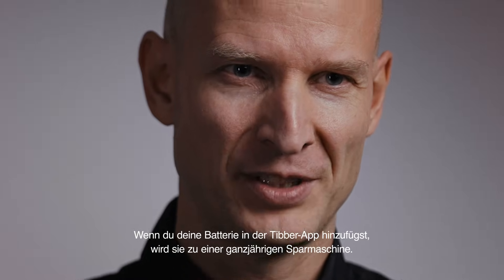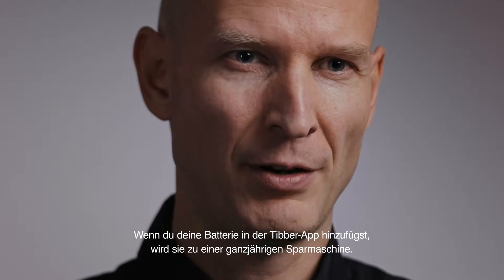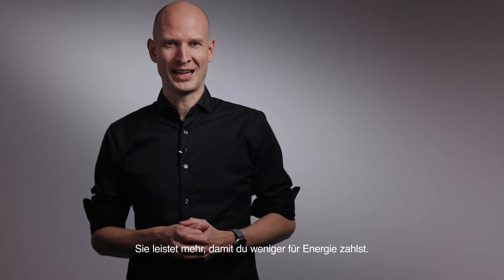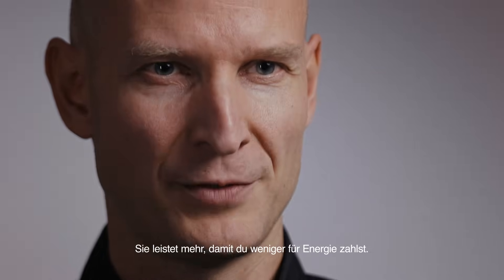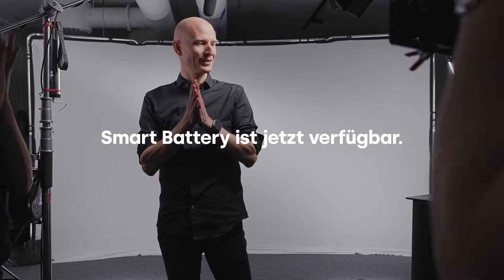Tibber Smart Battery | Großes Upgrade, kleiner Aufwand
Du bekommst eine bessere Batterie, ohne eine neue kaufen zu müssen! Wie? Indem du deinen Batteriespeicher über den Wechselrichter mit unserer Tibber App verbindest. Und schon profitierst du nicht nur von deiner eigenen Solarenergie, sondern zusätzlich von günstigen Netzpreisen.
Das Smart Battery Feature wählt zum Laden und Entladen automatisch die günstigste Variante für dich.

SolaX und KOSTAL Wechselrichter werden über die Tibber Bridge, die zu unserem Strom-Tracker Pulse gehört, in die App integriert. Modelle von Huawei lassen sich direkt via Cloud einbinden.